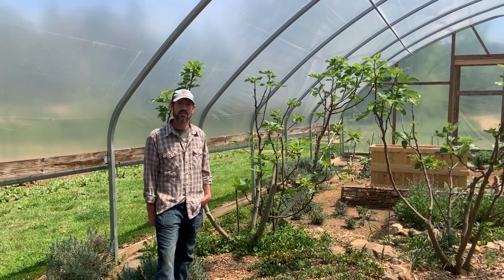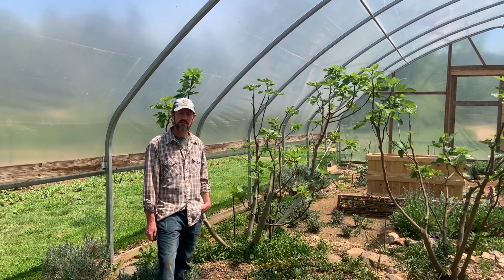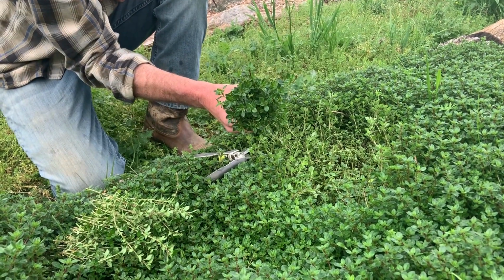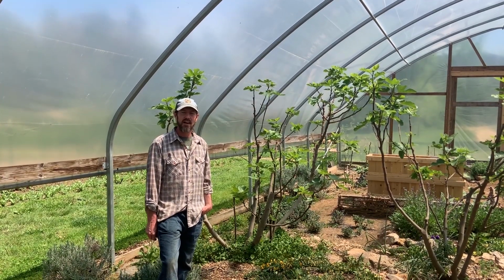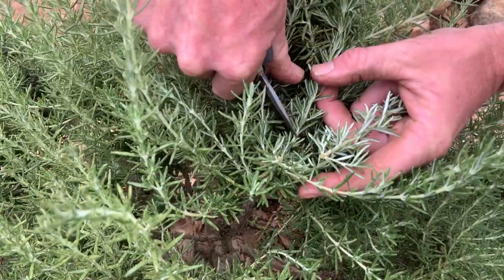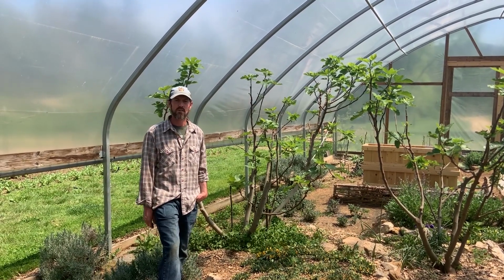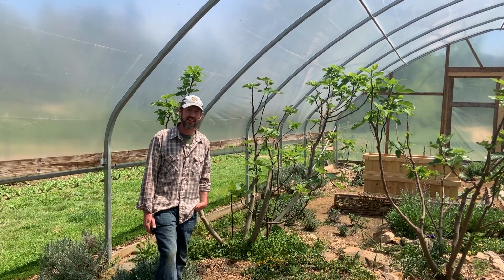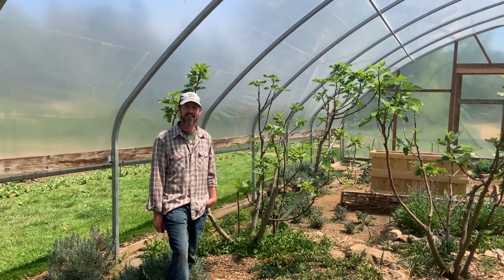Patio Herb Tips with Blackberry Farm's Garden Manager, Mike Washburn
You don't have to have a garden to get into growing. Herbs are easy to grow in pots and are beautifully versatile in the kitchen. Blackberry Farm Garden Manager Mike Washburn shares his insight on how to utilize your patio space to grow your own herbs.